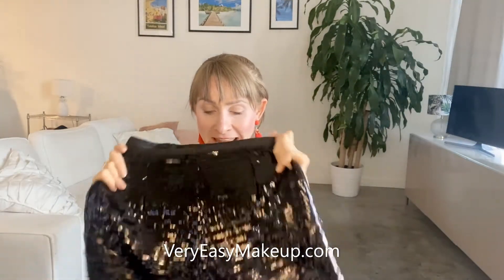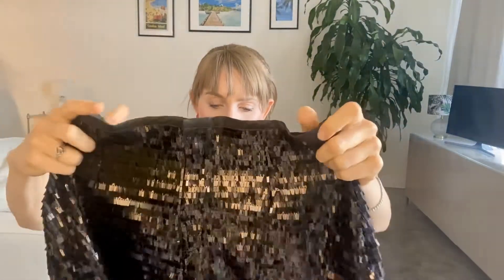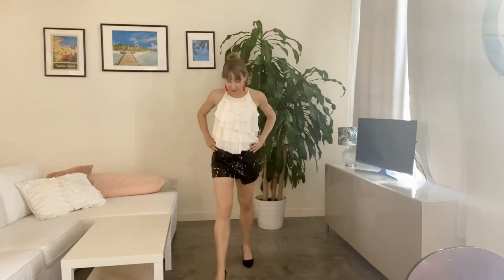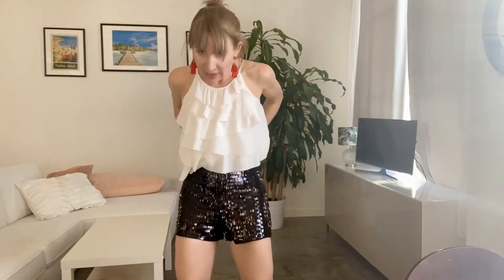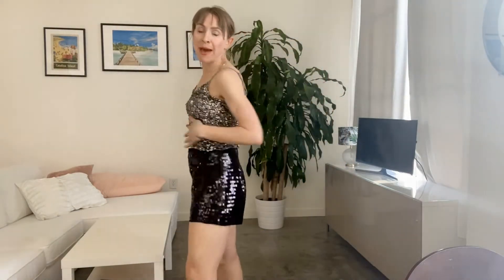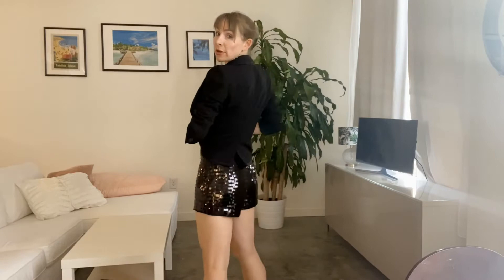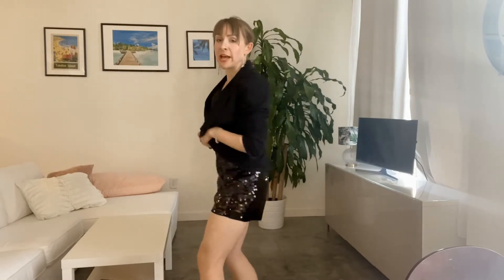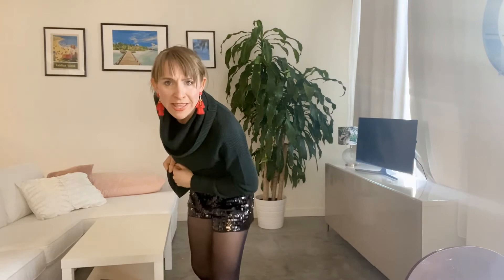The Best Black Sequin Shorts from Amazon (and Outfit Ideas!)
Review of the Verdusa Women’s High Waist Sequin Zip Up Glitter Clubwear shorts on Amazon by Very Easy Makeup.
⬇️ Click SHOW MORE ⬇️  to see everything in the video.

The Best Sequin Shorts from Amazon with Outfit Ideas for Women

Get outfit ideas to wear with these sequin shorts from Amazon.

Topics include:
- The best sequin shorts on Amazon for women
- Sequin shorts outfit for clubbing
- Sexy clubbing outfit with sequin shorts
- Sequin shorts with a blazer outfit
- Christmas and holiday outfit idea with black sequin shorts
- Amazon fashion finds

(Under $30 – that is cheap!)

These sequin shorts also come in black, pink, red, and silver.

Outfit #1: Sequin Shorts and White Tank Top for Going Out
Shorts (size small)
White Tank Top with Ruffles
Black Heels
Red Earrings
Silver and Ruby Ring
Silver Bracelet

Outfit #2: Sexy Sequin Shorts and Sparkly Tank Top for Clubbing
Silver Sparkly Tank Top
Black Heels
Silver Earrings
Silver Bracelet

Outfit #3: Classy Blazer and Sequin Shorts Outfit
Black Blazer
Black V-Neck Top
Black Heels
Silver Earrings
Silver Bracelet

Outfit #4 (Bonus!): Christmas and Holiday Outfit
Green Sweater
Black Booties by Anne Klein
Red Earrings
Black Tights
Silver Bracelet

Makeup in this Very Easy Makeup Video
Hair Color (used John Frieda Brilliant Brunette treatment!)
Blush by NARS in Orgasm
Mascara by essence
Tatouage Couture Velvet Cream Matte Liquid Lipstick by YSL in 216

About Very Easy Makeup
Very Easy Makeup is a beauty and fashion blog with beauty product reviews, makeup reviews, fashion trends, beauty finds, and hair tutorials.